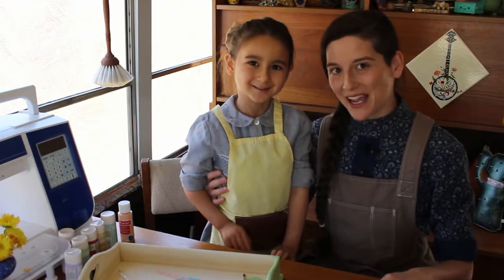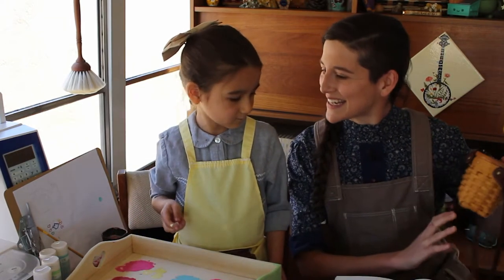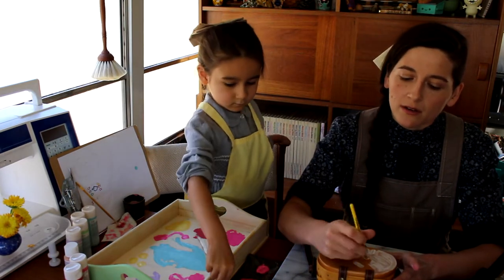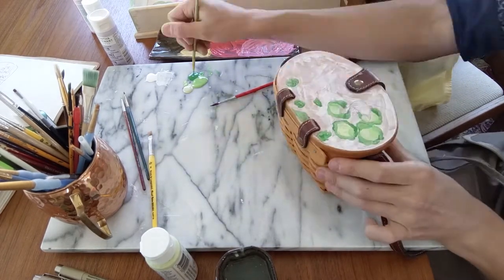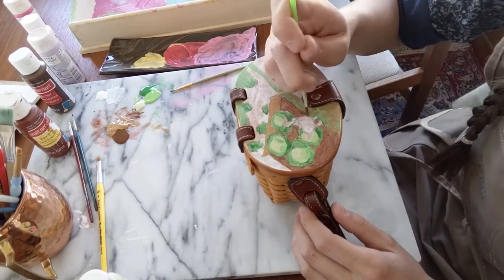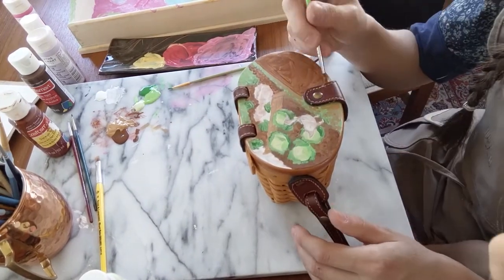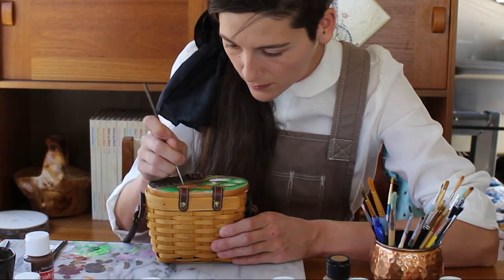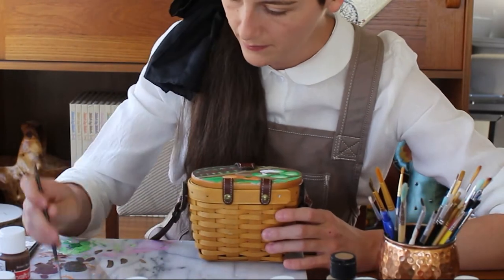Hand-Painting a Cottagecore Goose Purse! || Art Skoolie || Custom Basket for Little Sprout!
Little Sprout and I are hanging out in the bus painting! Let's customize her adventure basket with a cute little goose!

-ART SKOOLIE SOCIALS- Now Katherine Everything!